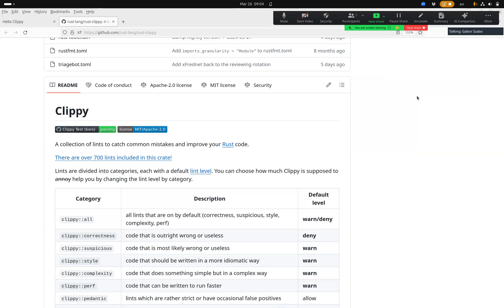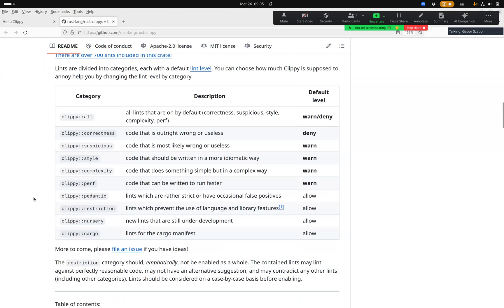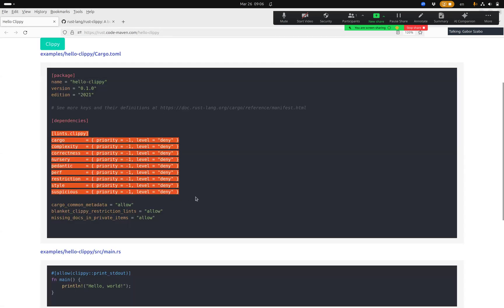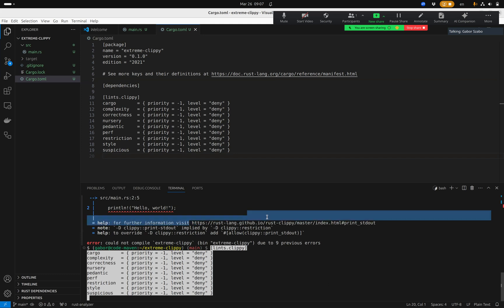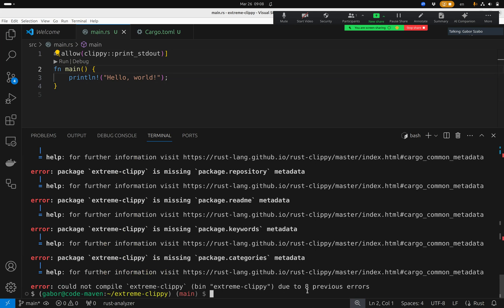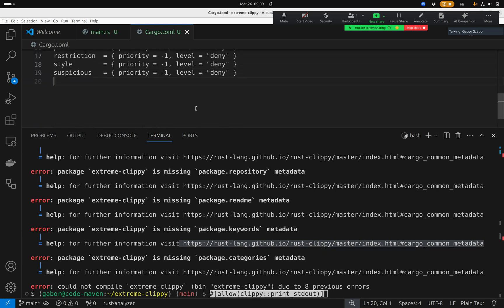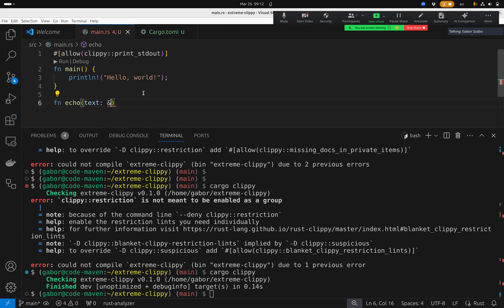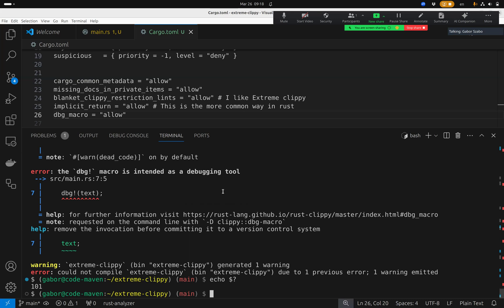Extreme Clippy for new Rust crates